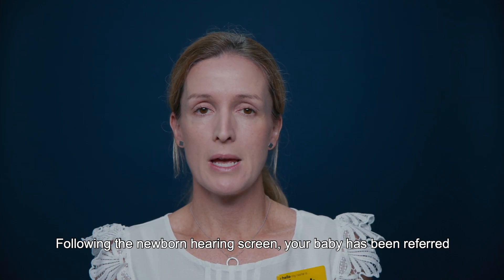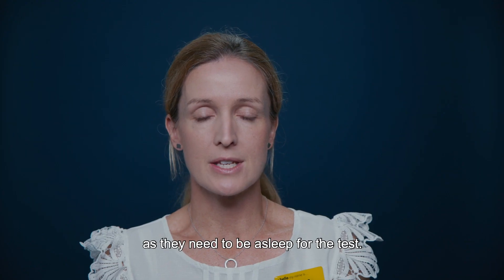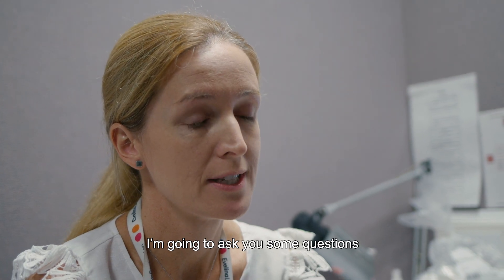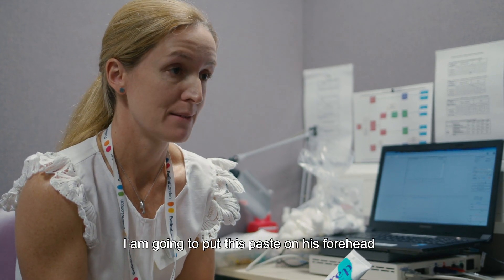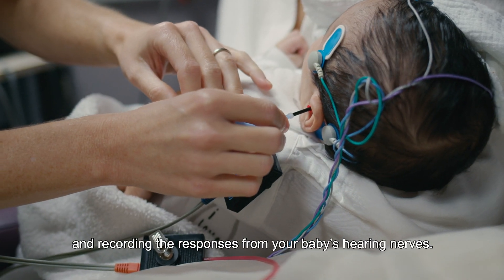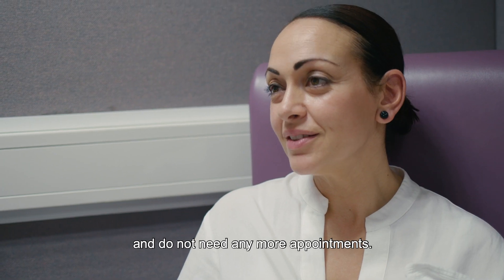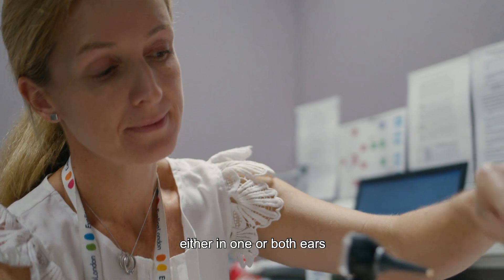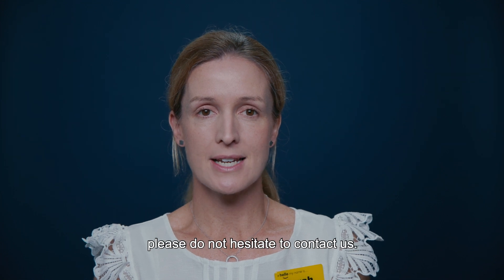Your baby's hearing test at Children's Audiology (subtitled)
Your baby has been referred for a specialist hearing test at St Thomas’ Hospital. This test is called an ABR (Auditory Brainstem Response). Please watch this film to find out more information about what to expect from your appointment.